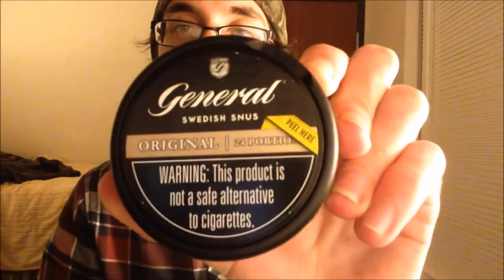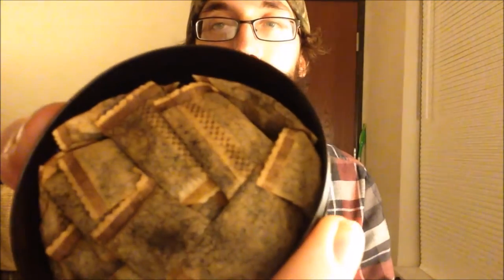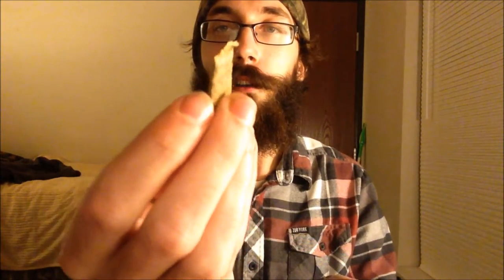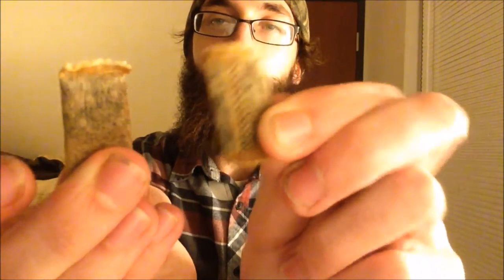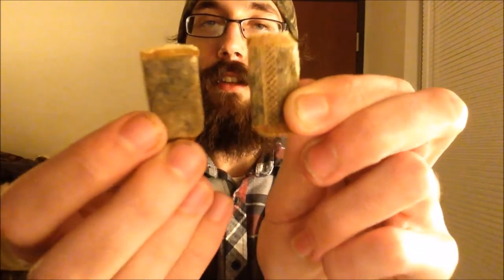General Snus Original Review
Review of General Snus Original.